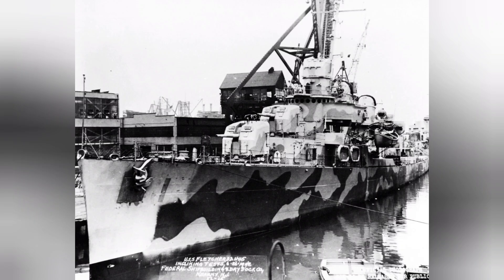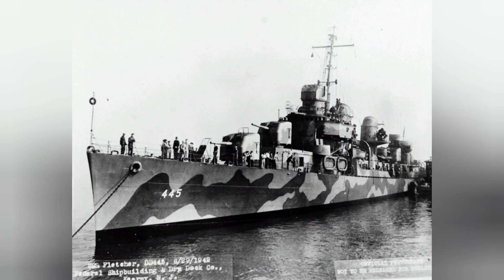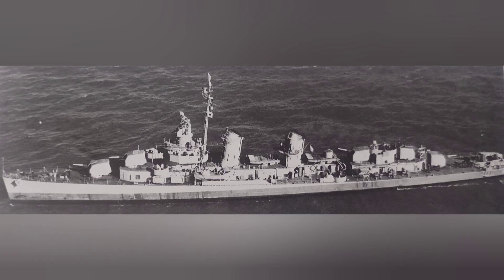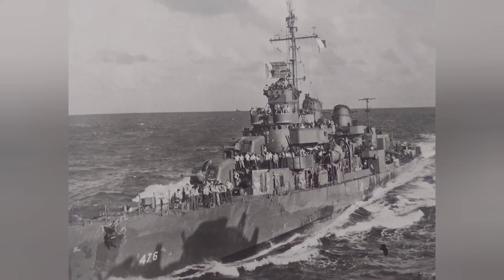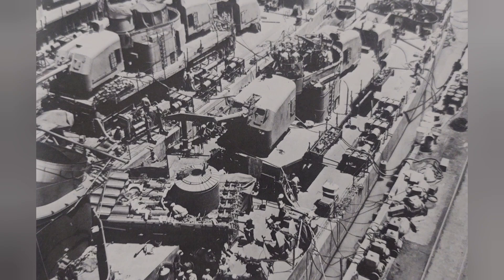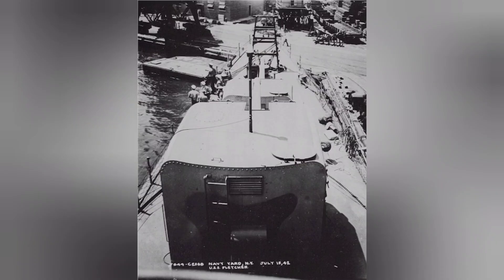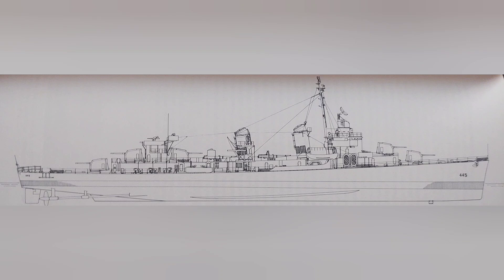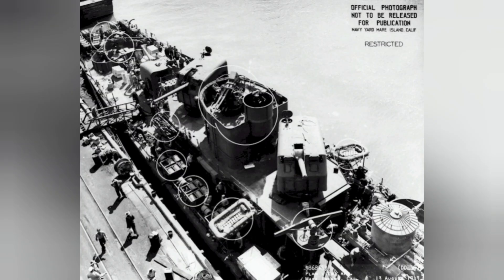Developing USS Fletcher (DD-445)